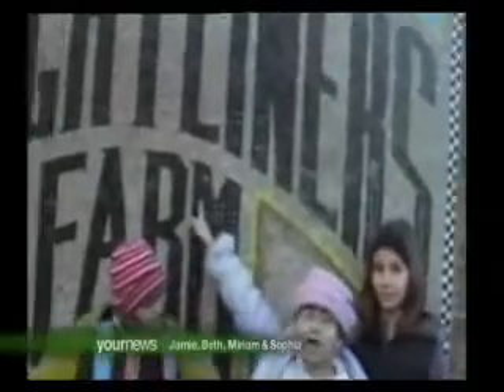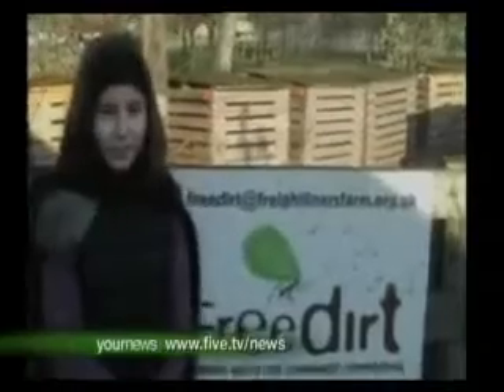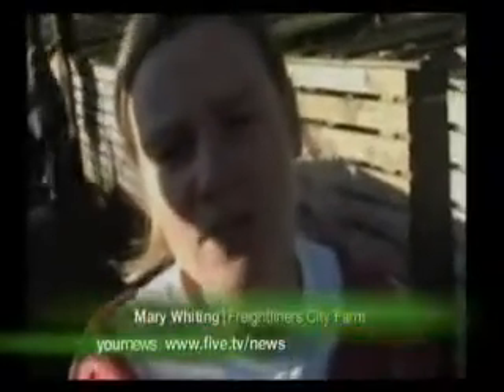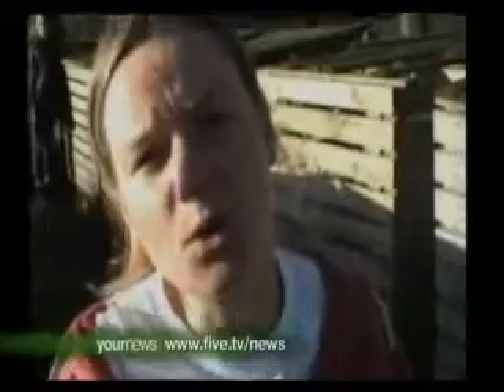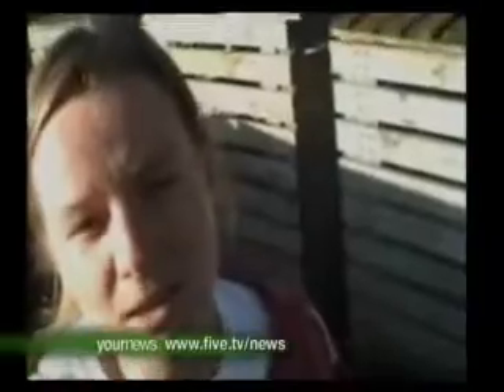Freightliners Farm on Five News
Four young reporters made a report about an eco-friendly city farm as part of Sky's Green Britain. The report was shown on Sky News and Five News on Channel Five.